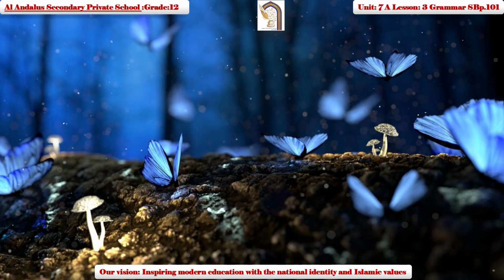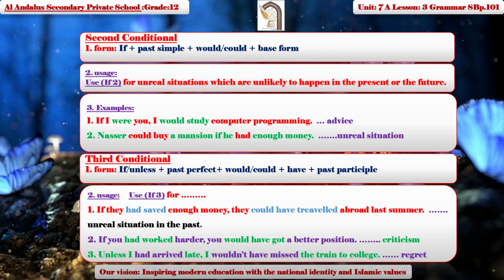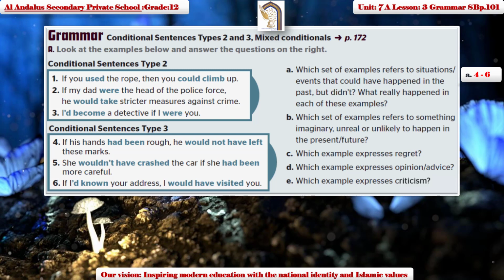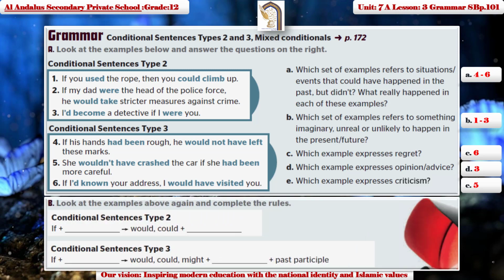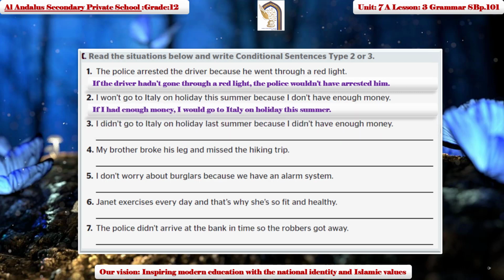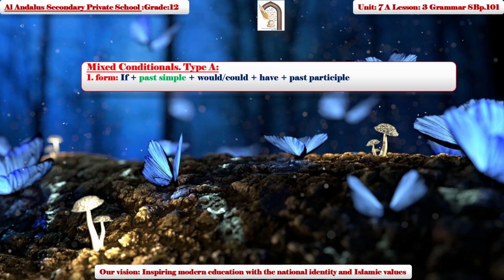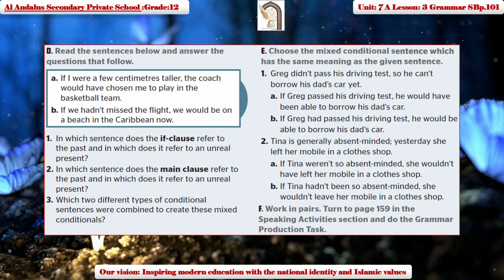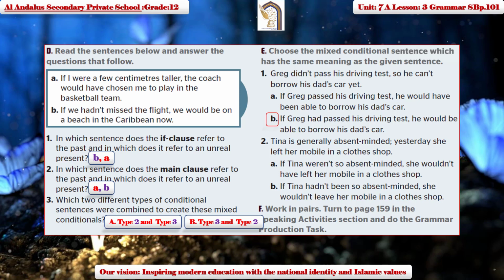2 Unit 7 A Conditionals Mr Mohamed